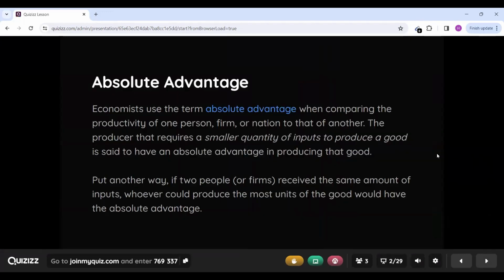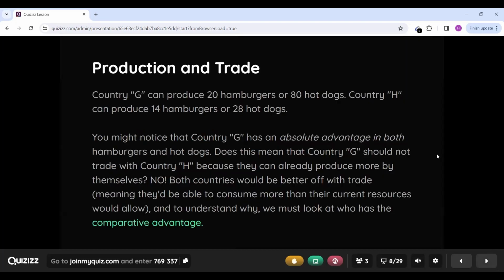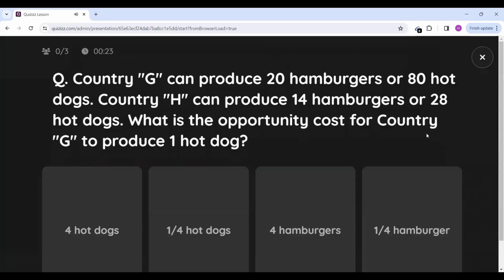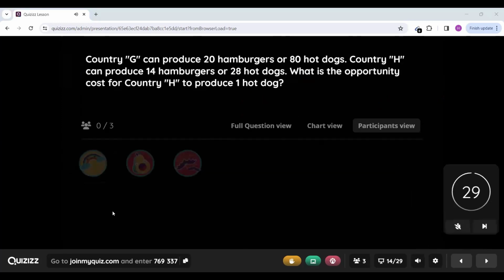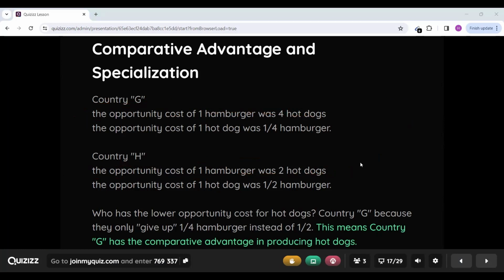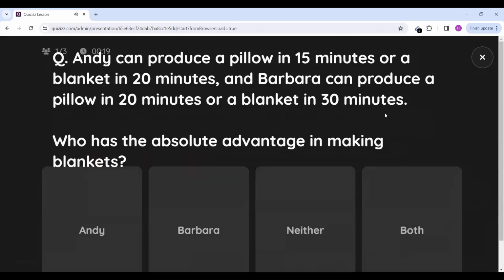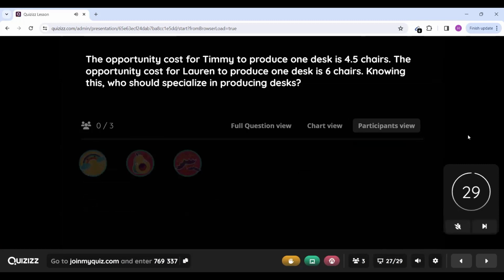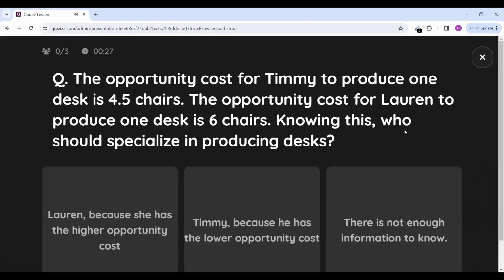Comparative Advantage and Opportunity Costs in Efficient Trade